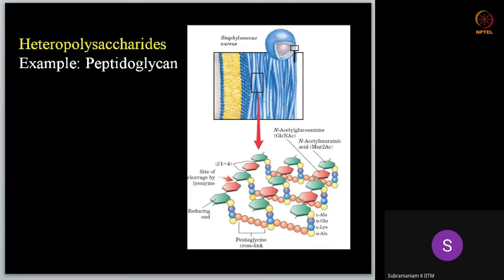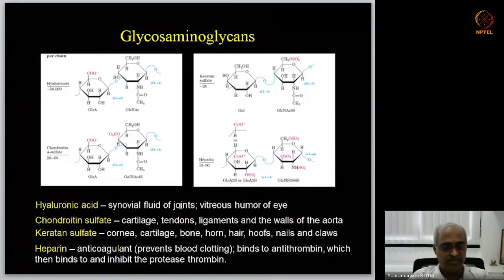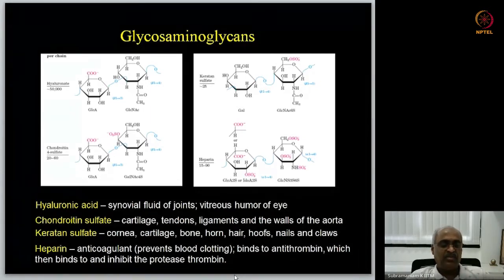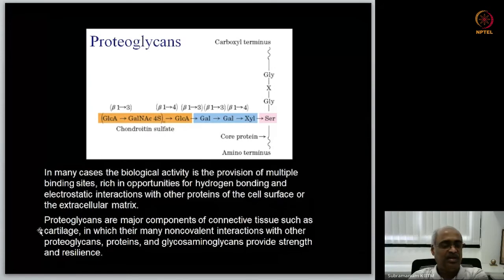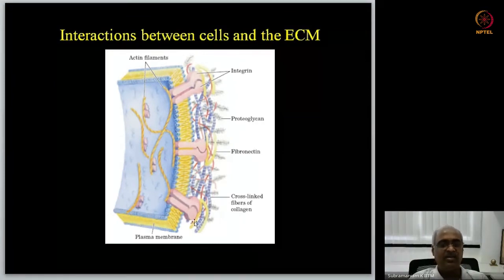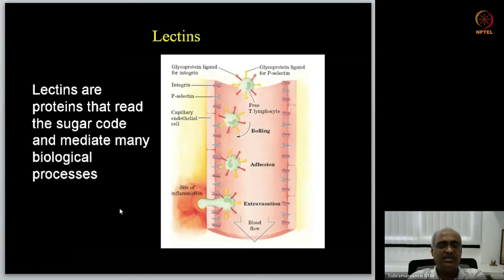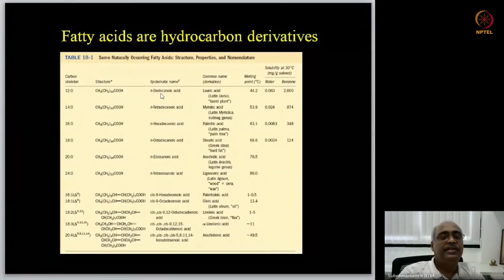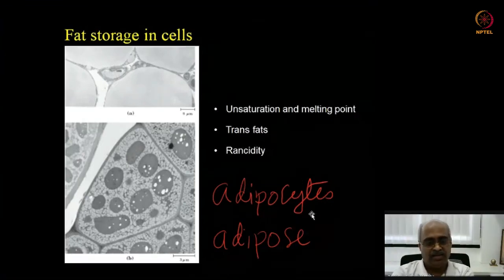Carbohydrates (Part 2/2) and Lipids Part (1/3)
Heteropolysaccharides, Glycosaminoglycans,  Proteoglycans , Interaction between cells and the ECM, Glycoproteins, Lipopolysaccharides. Lipids: Fatty acid nomenclature and packing and Fat storage in cells